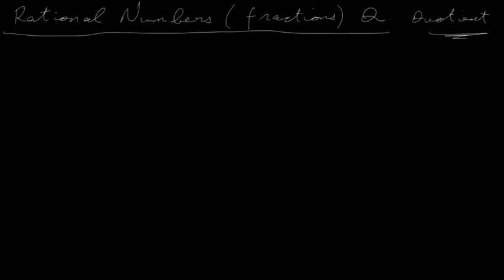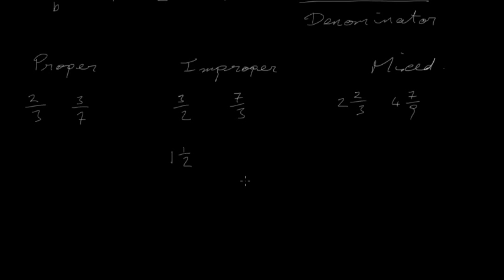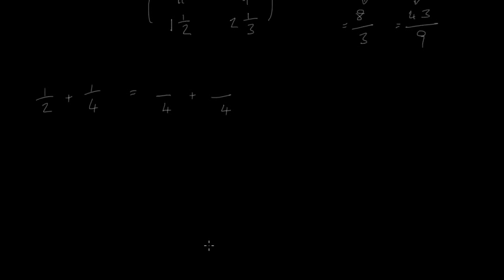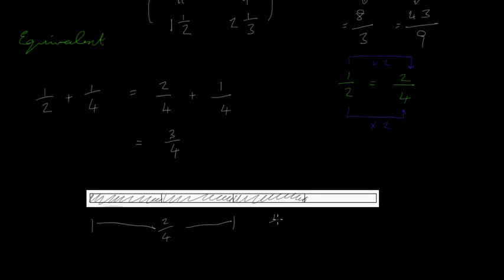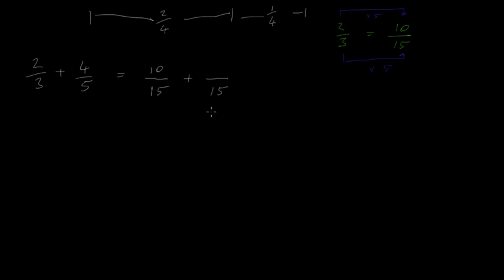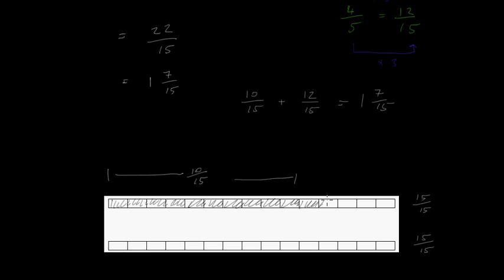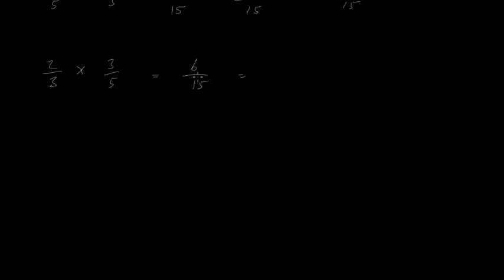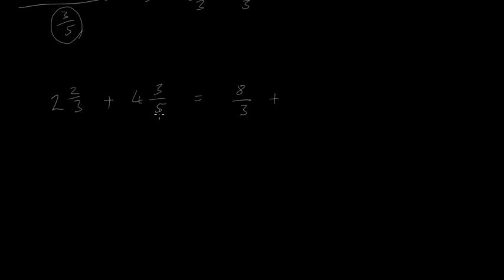Rational Numbers Fractions